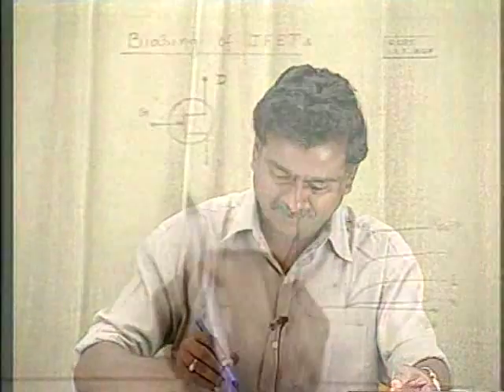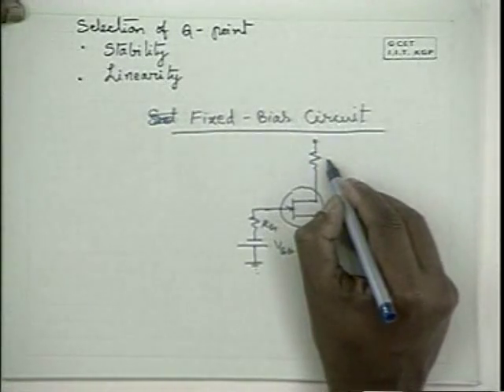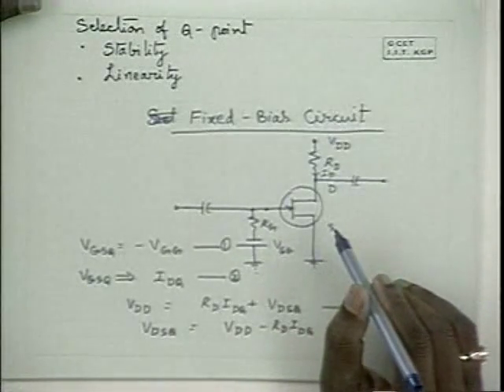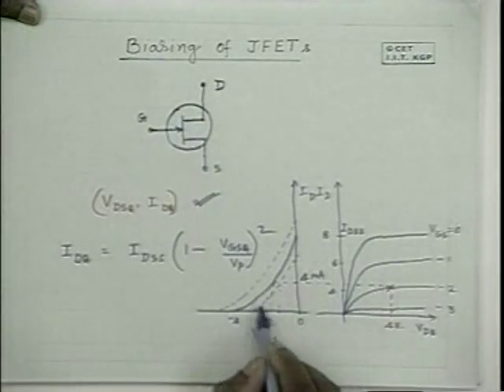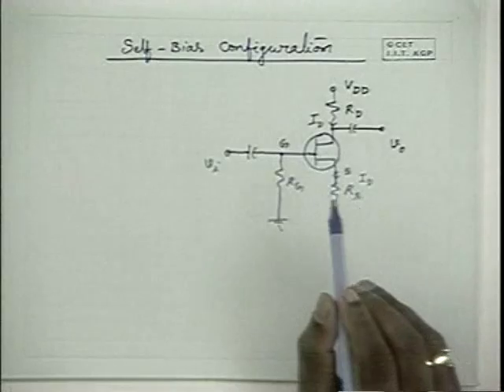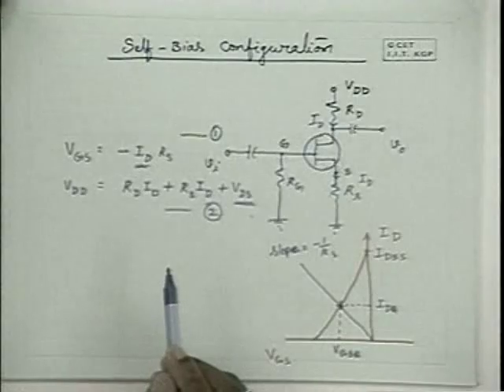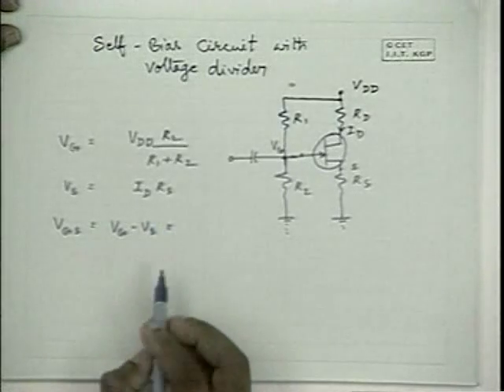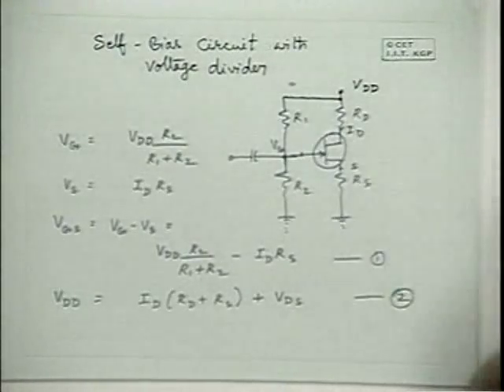RVR BE 17 biasing of JFETs